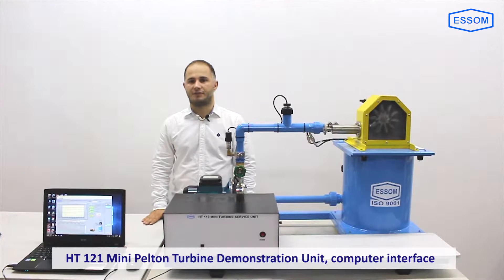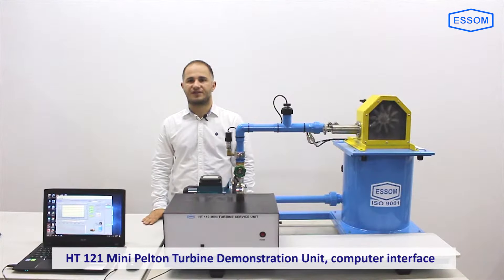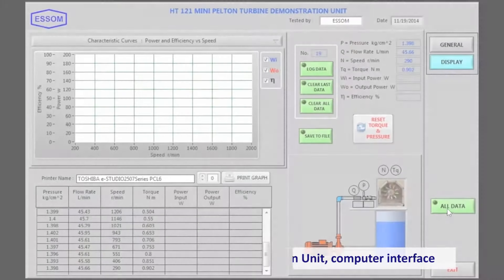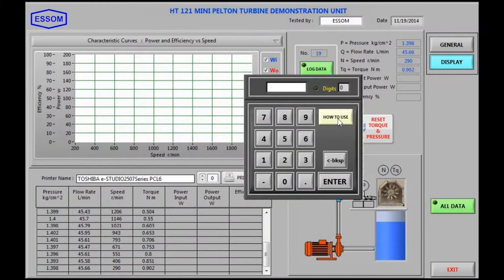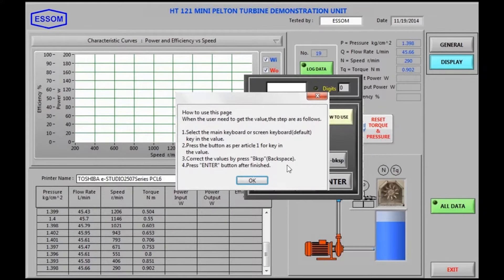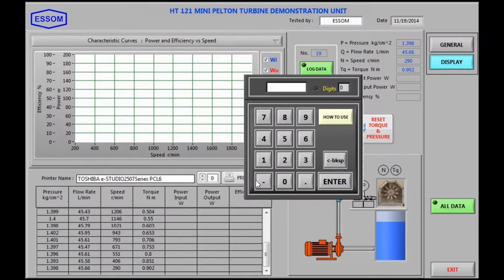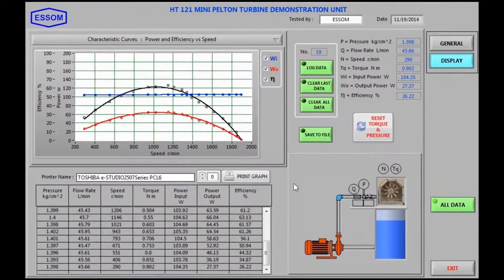HT121 MINI PELTON TURBINE DEMONSTRATION UNIT, Computer Interface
This is a mini Pelton turbine for studying the turbine characteristics with data analysis by computer.

    The unit consists of the mini Pelton turbine with a dynamometer, output power sensors and software. The adjustable turbine nozzle directs water jet to the runner buckets.

    The unit is to be used with HT110 Mini turbine service unit, and a computer. Both are separately supplied.